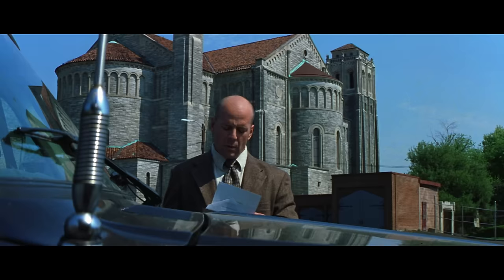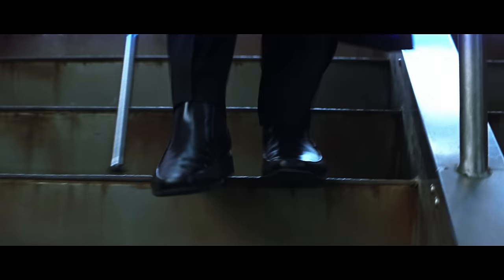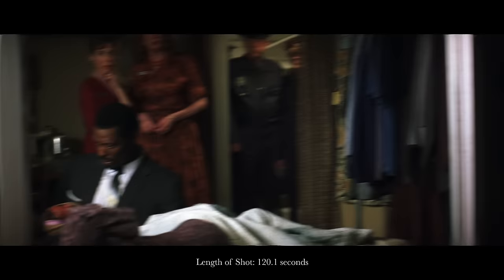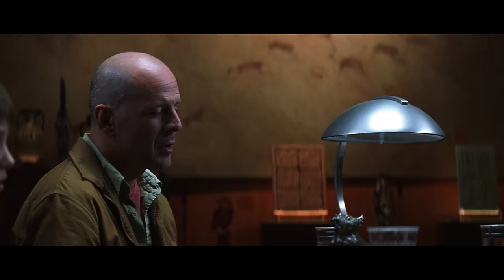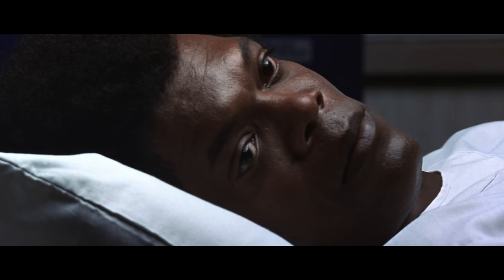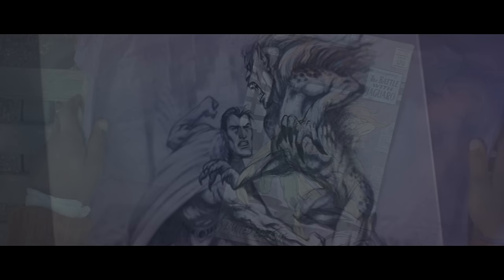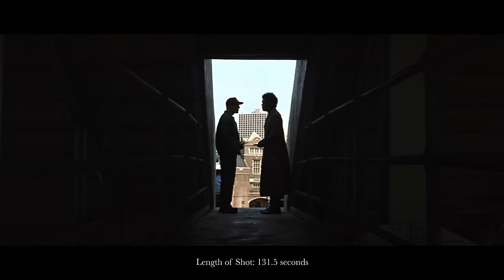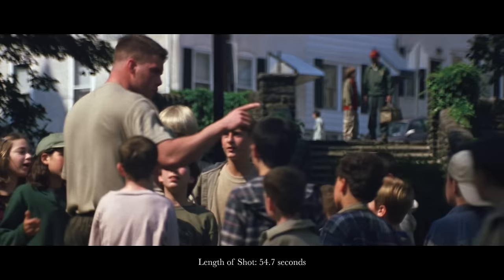when the movie's average shot length is more than literally 3 seconds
M. Night Shyamalan has had some misses in his career. But when he's on his directing game, the result tends to be something truly unique. Unbreakable, the 2000 film starring Bruce Willis and Samuel L. Jackson, is no exception. A Superman story for the modern age, Unbreakable is a commentary on the superhero story structure that predates the golden age of superhero movies. And it knocks most of what followed it out of the water. Today, specifically, I'll be looking at how Shyamalan and his cinematographer Eduardo Serra used extraordinary long takes to help bring Unbreakable to life. Where most modern films have average shot lengths of under 3 seconds, Unbreakable has an average shot length of almost 19 seconds. And the result is something truly great.

Written & edited by Danny Boyd